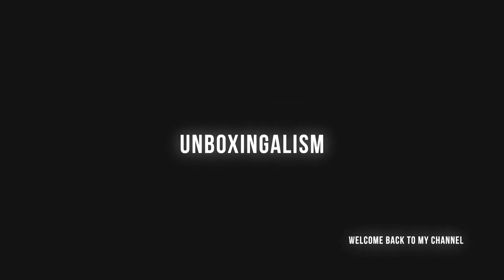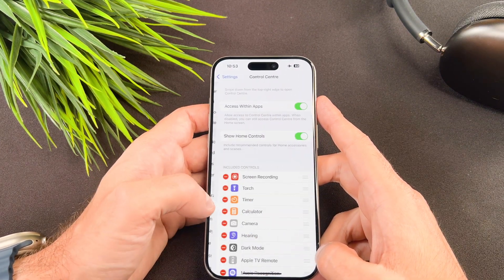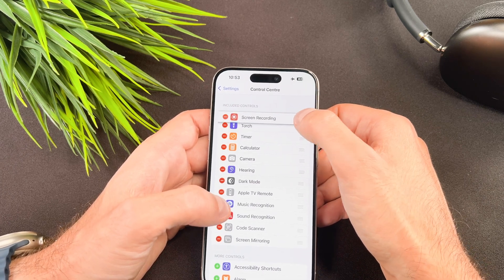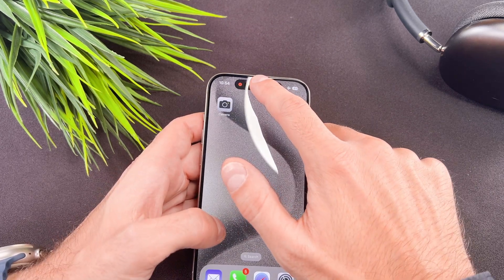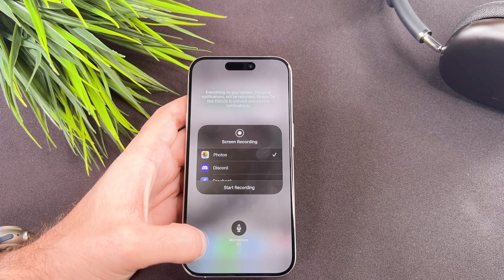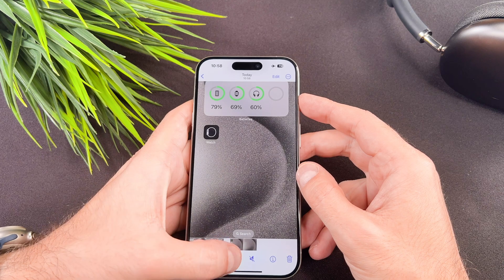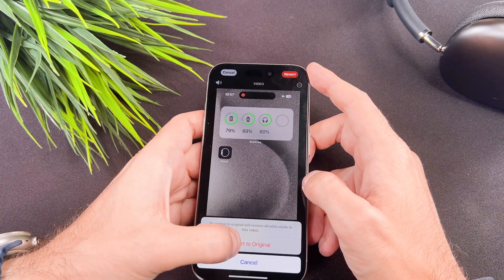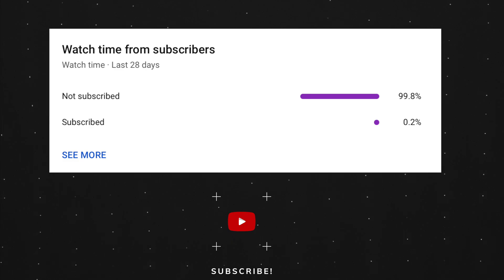How To Screen Record With Sound on iPhone 15 Pro / Pro Max / Plus / 15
The How To Screen Record With Sound on iPhone 15 Pro / Pro Max / Plus / 15 video finally arrived to the channel!
In this quick video I will show you, how screen record with or without audio on an iPhone 15 models

00:00 - Intro
00:08 - First step
00:48 - Screen record without audio
01:09 - Screen record with audio

This is a how to screen record with audio on an iphone 15 models video. I hope you will enjoy this video.